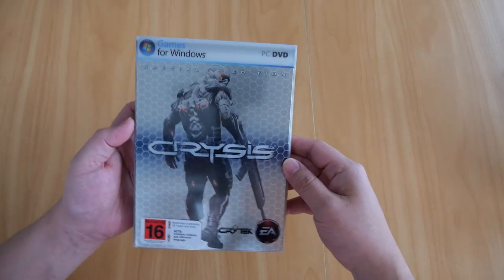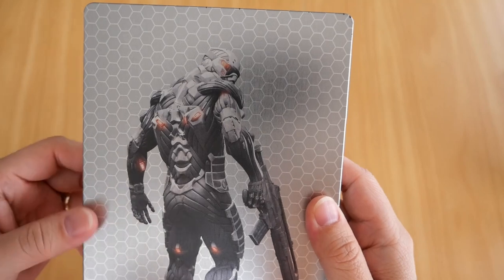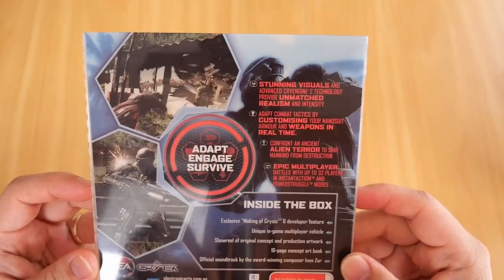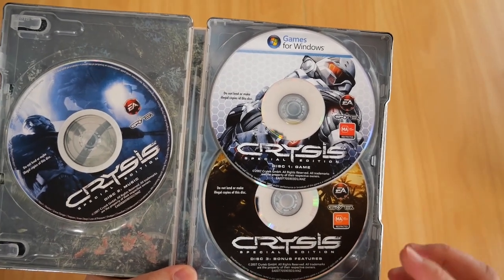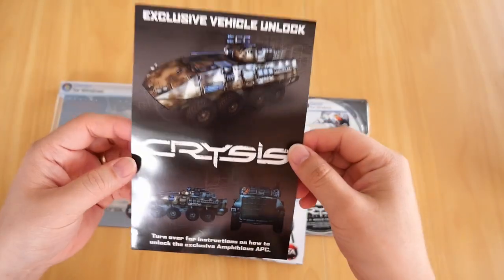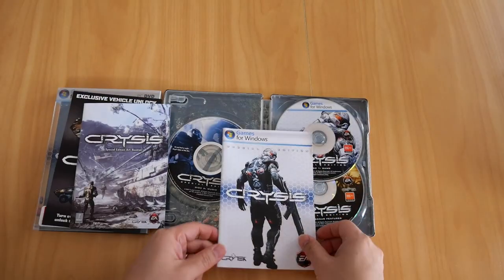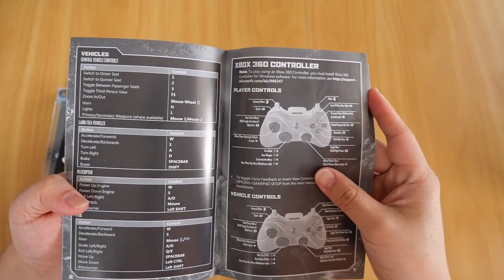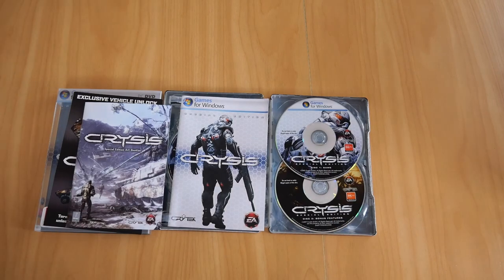Crysis - Special Edition | PC | Show and Tell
Can it run Crysis?
A question so synonymous with PC gaming that itself became an actual graphics settings in the remastered version.